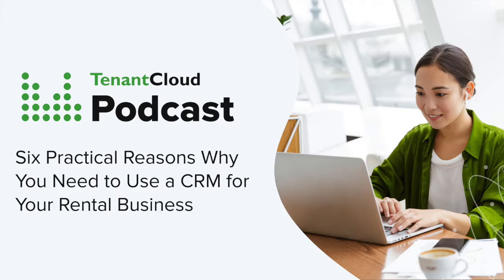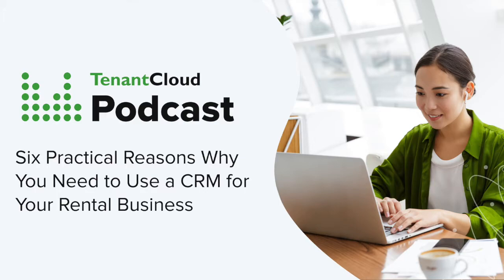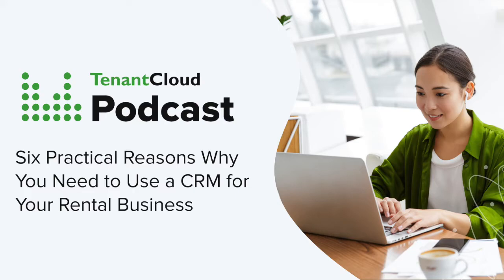S02, E06: Six Reasons Why to Use a CRM for Your Rental Business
Are you looking for a tool that adds value to your rental business this year? Something that has the power to turn prospects into tenants and monitor your leads in one place? If not, you should be. Tracking leads through an effective CRM (Customer Relationship Management) tool is essential to the success of any business, including your rental business. In this podcast, we'll review six practical reasons why you need to use a CRM for your rental business.